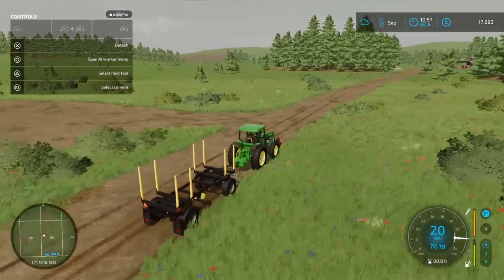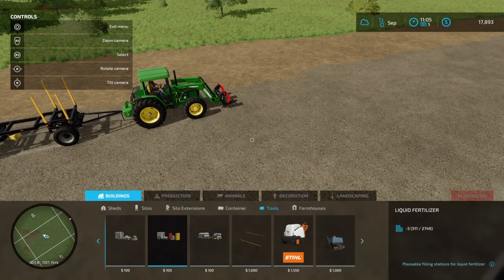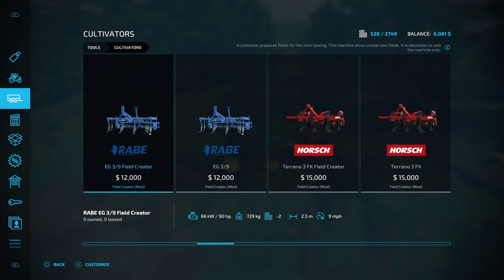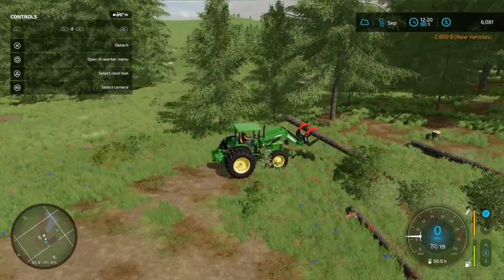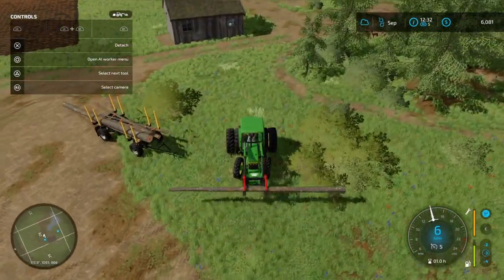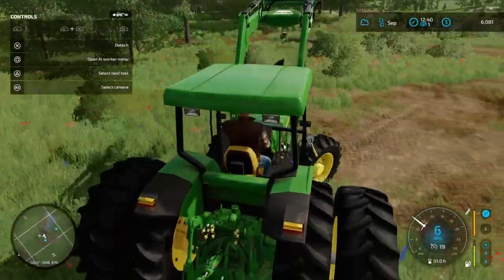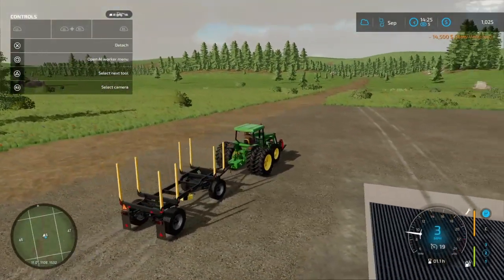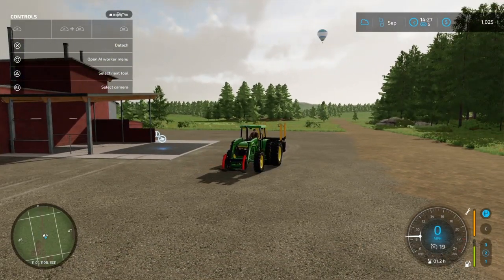Farming Simulator 22 No Mans Land Ep 3